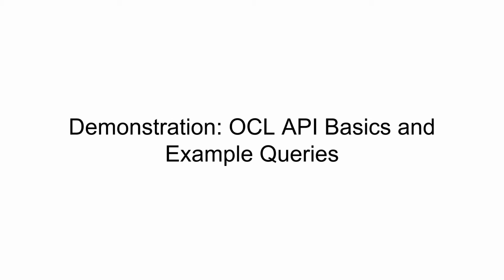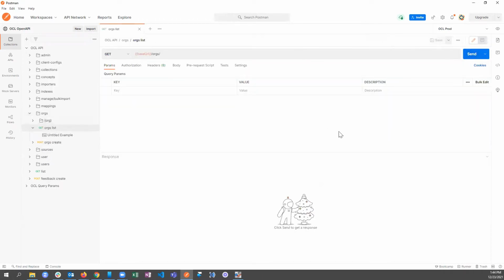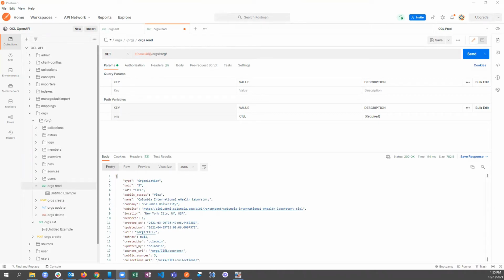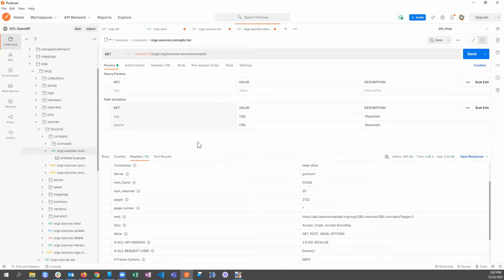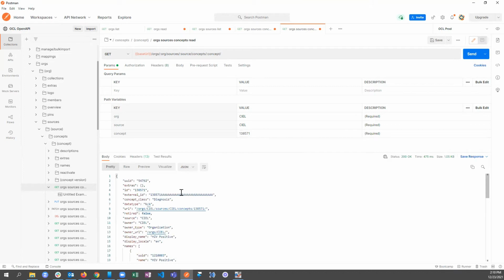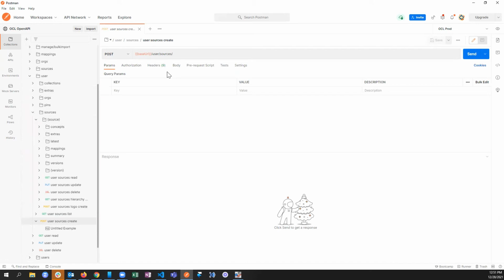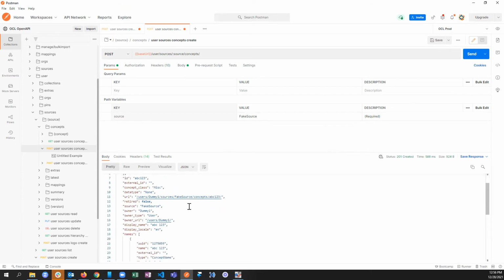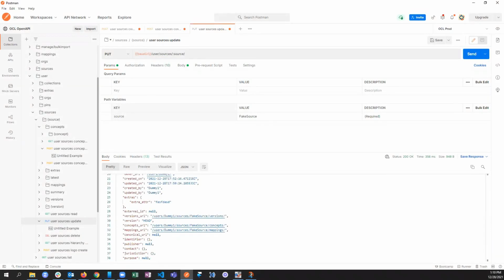OCL API Basics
This video is a technical demonstration of the Open Concept Lab (OCL) API presented by community lead, Joe Amlung. This video helps walks through the main resources in the OCL API and example queries to create and edit resources.

00:05 "Demonstration: OCL API Basics and Example Queries"
04:31 "Demonstration: Creating and Editing Resources in OCL"